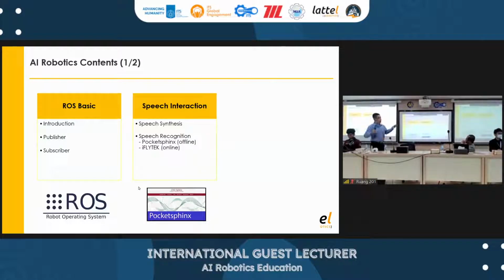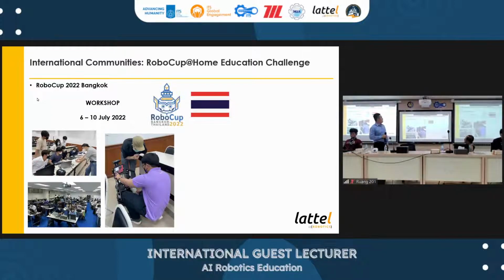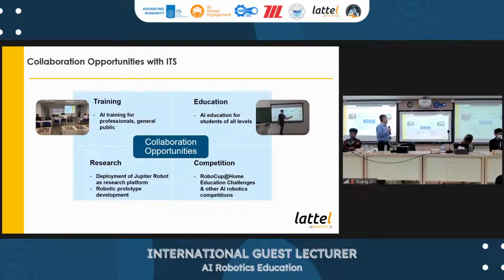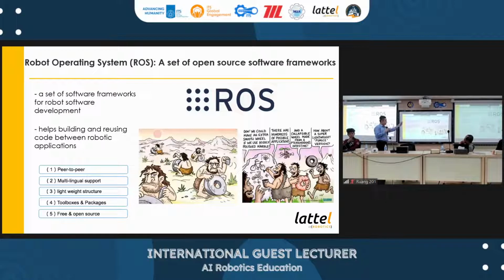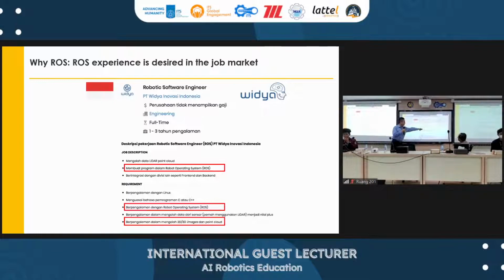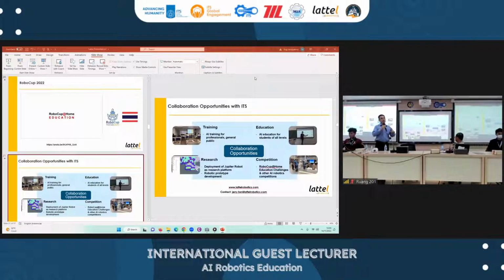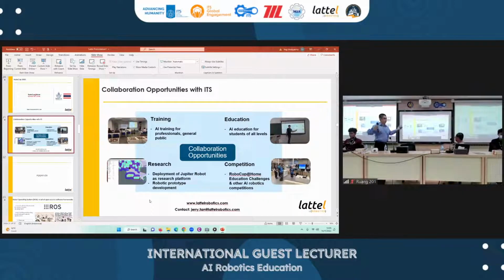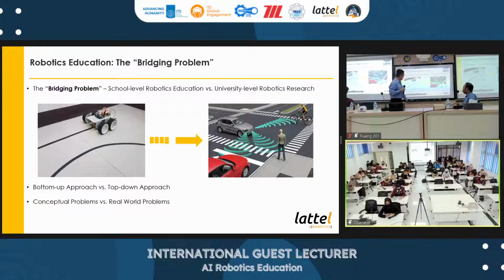International Guest Lecturer- in Cooperation With PUI MIA ITS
Instrumentation and Control Laboratory of Instrumentation Engineering Department and Industrial Mechanical Engineering Department proudly present:
International Guest Lecturer🙌

"Artificial Intelligent Robotic0 Education"